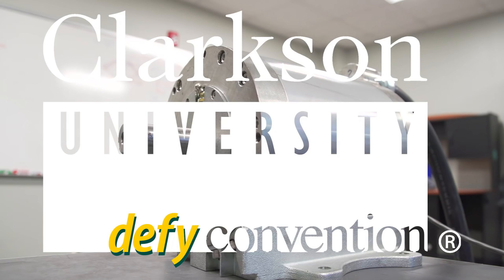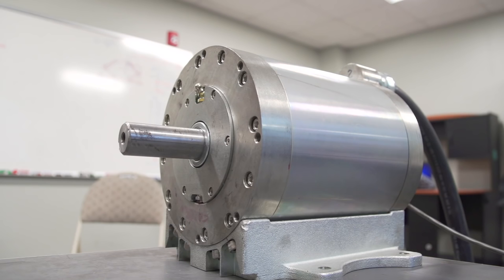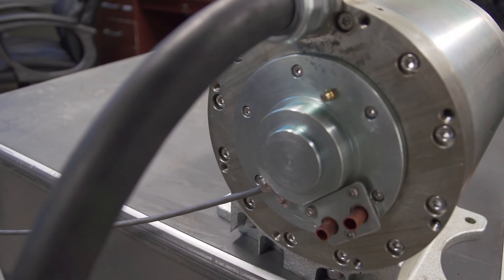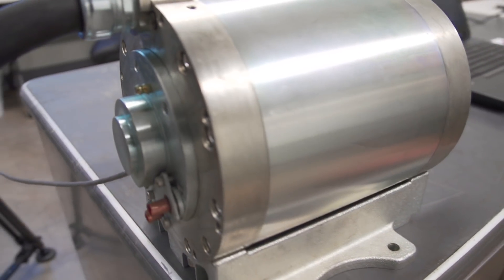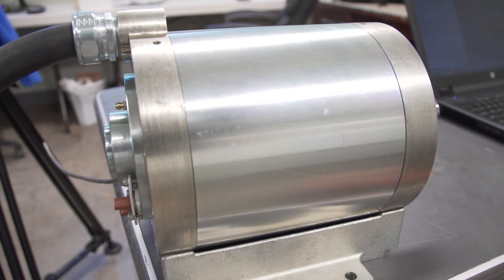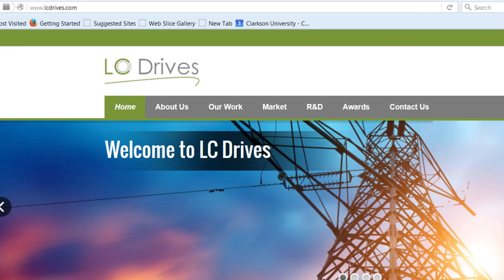LC Drives and the Shipley Center for Innovation at Clarkson University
Even something as fundamental as an electric motor can still be improved, and that suits Russ Marvin just fine.

He's the CEO of LC Drives, a company that designs and manufactures ultra-efficient electric motors and generators for a variety of markets that include wind energy companies, oil and gas drilling businesses, and underwater use. His company is among those in Clarkson University's Peyton Hall business incubator.

“This is the next generation of electric power, and we're making it right here in Potsdam, New York,” Marvin says.

Marvin, who “grew up all over the place as a kid,” went to high school in Schoharie, N.Y. He's a serial entrepreneur -- one who continuously comes up with new ideas and starts new businesses.

In what seems to be a perfect match for him, he's pursuing his Ph.D. at Clarkson, a world-class leader in technology, engineering, business and science.

Typically, just one in 10 business startups makes it, says Matthew Draper, executive director of the Shipley Center for Innovation at Clarkson, but he's aiming for two or three success stories.

The Shipley Center guides innovators through the complex process of commercialization, providing them with the necessary tools to transform ideas into reality. Draper says 25 to 30 new startup companies are created through the Center every year, and another 75 to 100 projects could be startups.